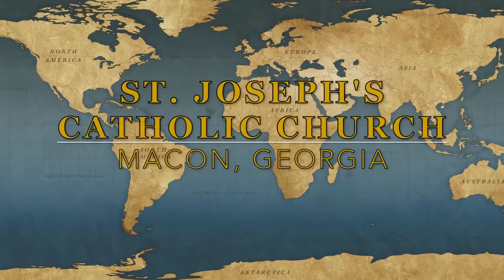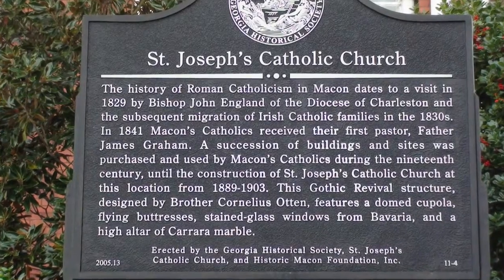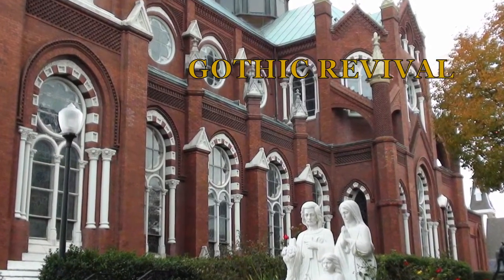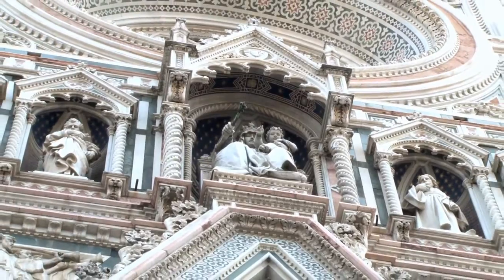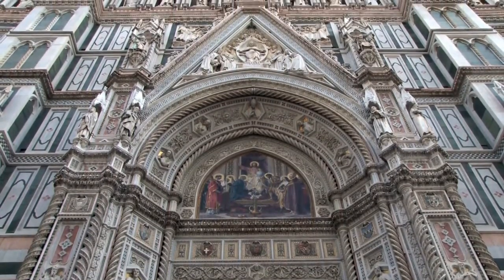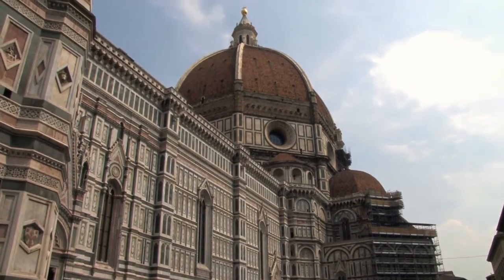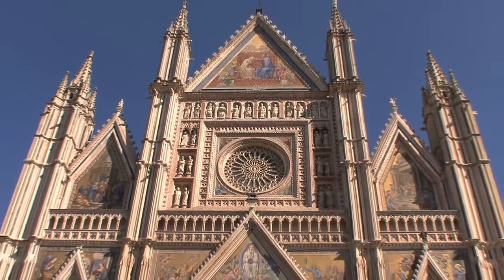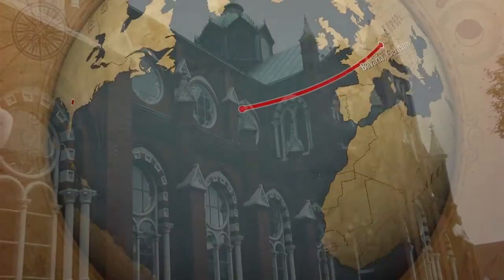ST. JOSEPH'S Catholic Church History in Macon Georgia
ST. JOSEPH'S Catholic Church History in Macon Georgia  is a new  video uploaded through YouTube channel blessings427.   This is a brief look at St. Joseph's Catholic Church in Macon, Georgia from the exterior and some of its history and architectural influences.

Here is a fly over drone's view of St. Joseph's in Macon (double spire), across from the First Baptist Church of Christ, I've been told.  This drone video is by another producer, Chris Dunn.

Here is the Transcript of the Video in English:
"St. Joseph's Catholic Church
The migration of Irish families in the 1830s
led to the growth of Catholicism in Macon Georgia.
St. Joseph's Catholic
Church constructed in 1889 through 1903 of a Gothic Revival style.
It has a
Carrara marble altar. White Carrara marble comes from the
Carrara area of
Italy near Tuscany and Florence. For centuries stone workers mined the
quarries and sculptors carved the statues and altars adorning the many
magnificent cathedrals there
such as the duomo in Florence.
The domes perhaps inspired the cupola
at St.
Joseph's in Macon, Georgia.
The Orvieto also has beautiful stained glass windows.
The stained glass in St.
Josephs at Macon came from Bavaria, Germany.
[music and credits]"
English

Help reach 4000  Watch Hours to unlock creative resources for this publisher.

Bookmark us, and
        "Ya’ll come back soon, ya hear . . . ".

-~-~~-~~~-~~-~- Paintings by Karen at karen-francis.pixels.com Scroll down, click for details. [BR]
Follow Fan Page for Christmas Ride (PG) movie Thanks!